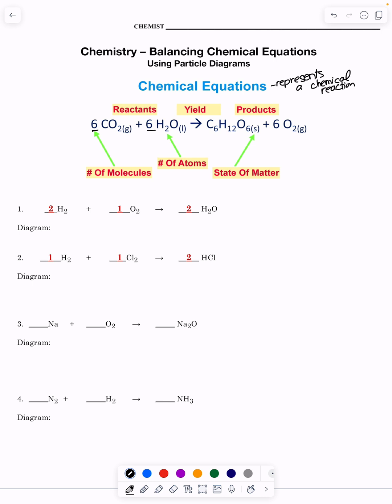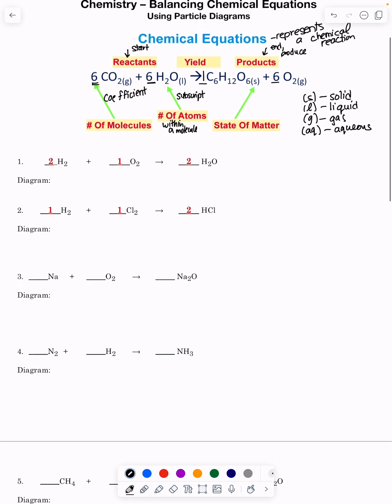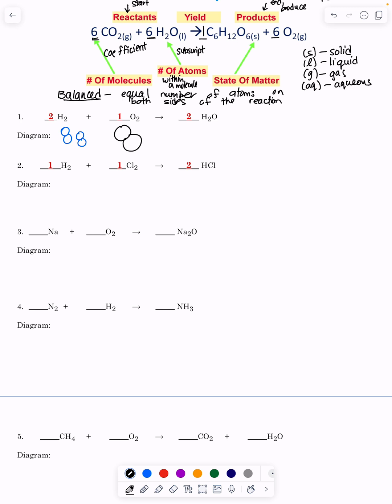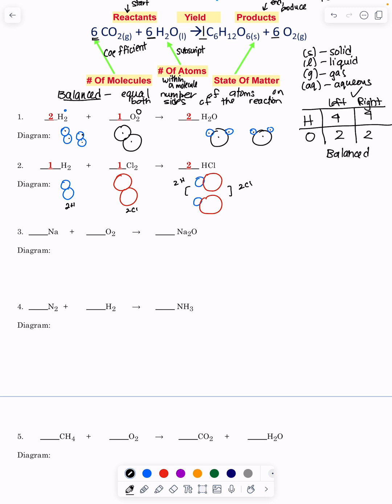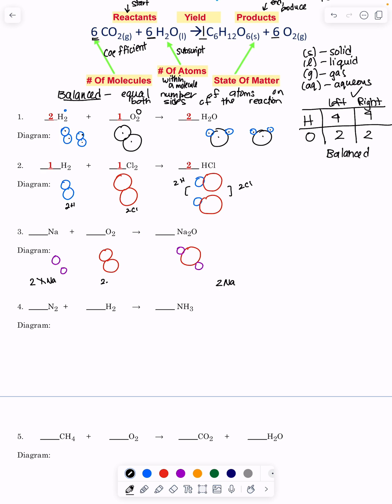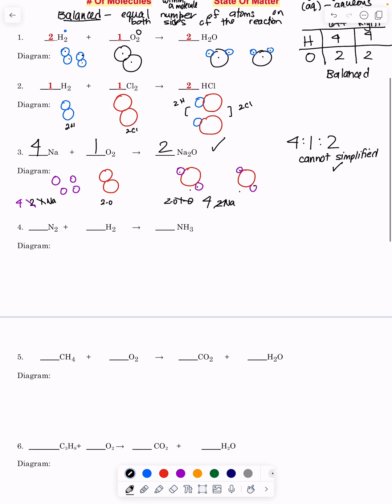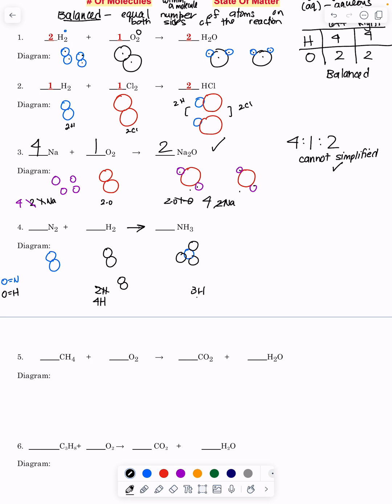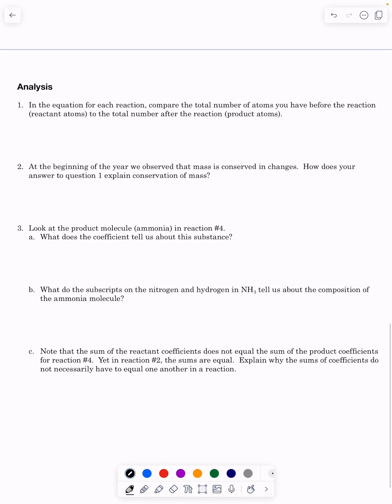Intro To Balancing Chemical Equations With Particle Diagrams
This is a quick introductory video on how to balance chemical equations using particle diagrams.